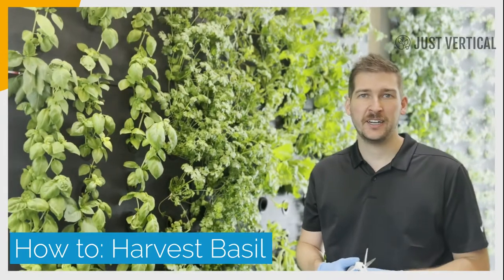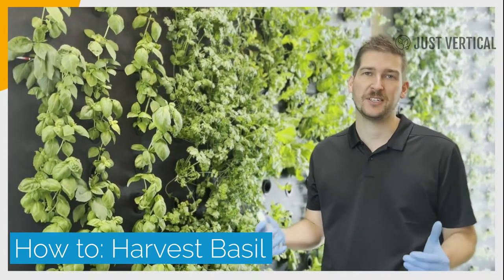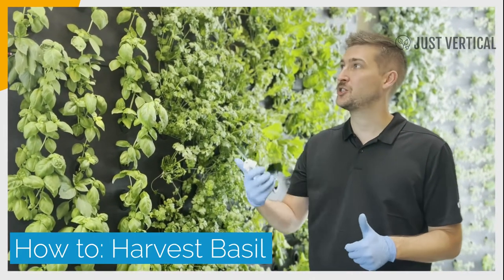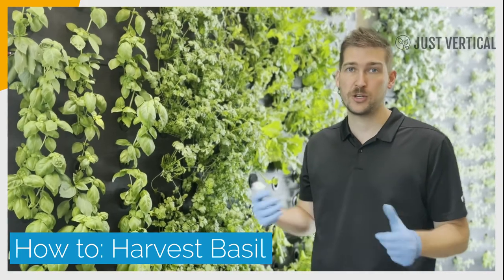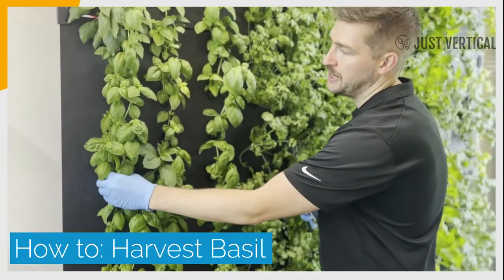How to: Harvest Basil in your Hydroponic Garden with Just Vertical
In this video you will learn how to properly harvest basil in your hydroponic garden with Conner Tidd a Co-Founder at Just Vertical